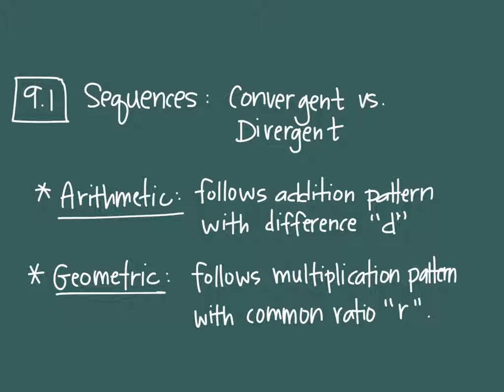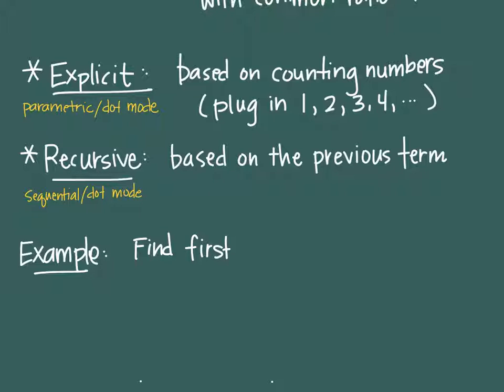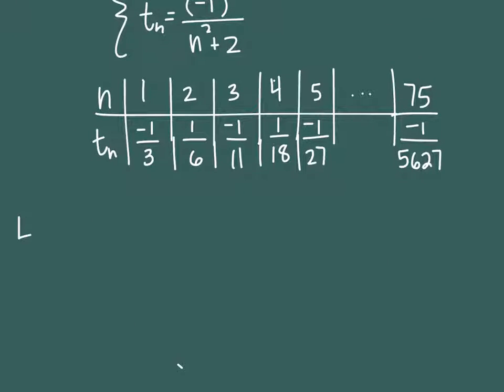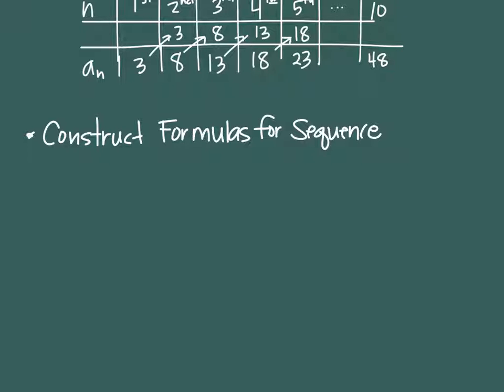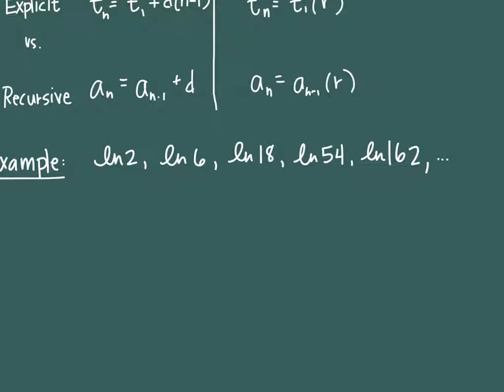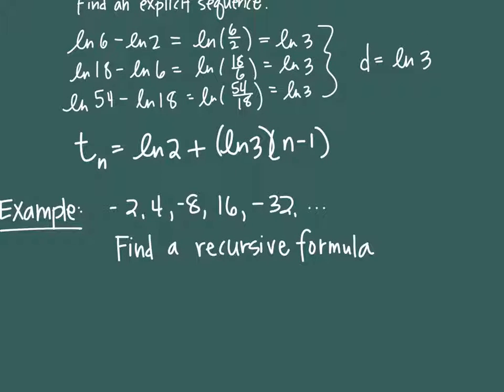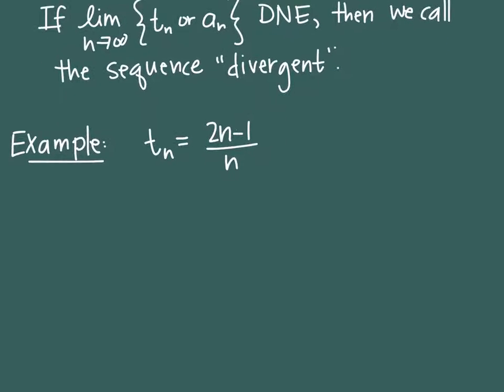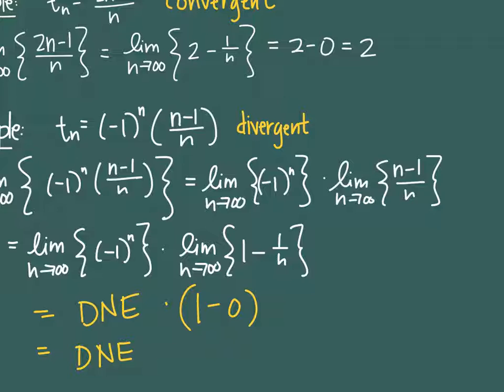AP Calc BC 9.1